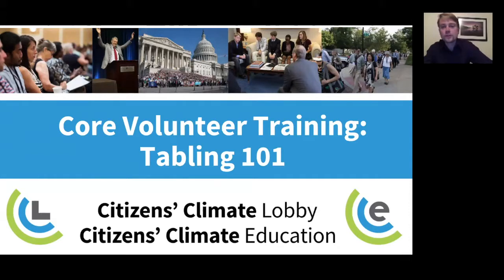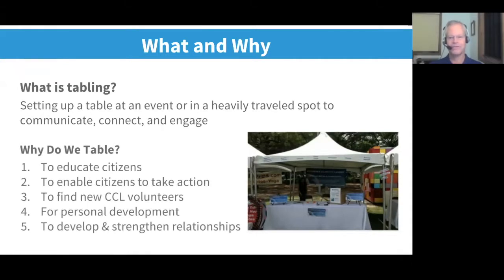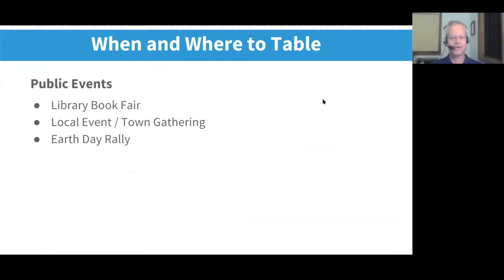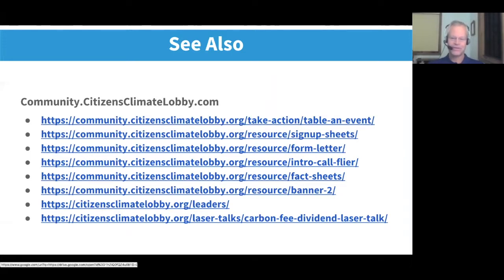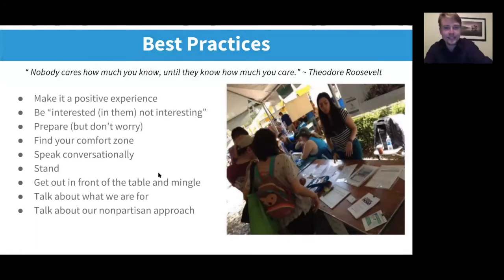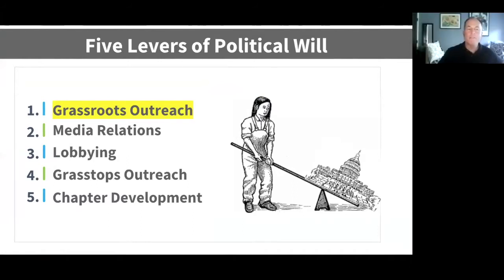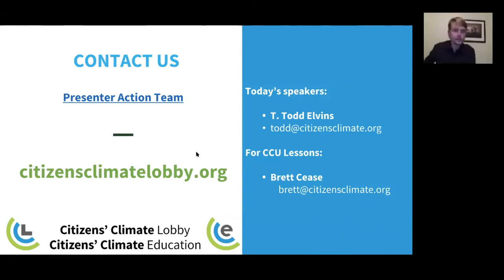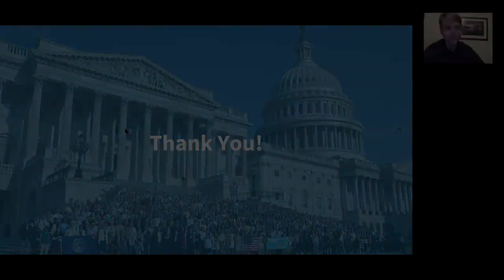Core Volunteer Training: Best Practices in Grassroots Outreach (Tabling & Presentations)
Core Volunteer Training is created to help connect new volunteers with each other from across the world and empower them to achieve their larger goals for climate advocacy.

Led by CCL’s Action Coordinator Todd Elvins and CCL NH Group Leader John Gage, the webinar is geared at highlighting the bite-sized best practices in the art of preparing for both tabling and presentations and what to do once you get there.